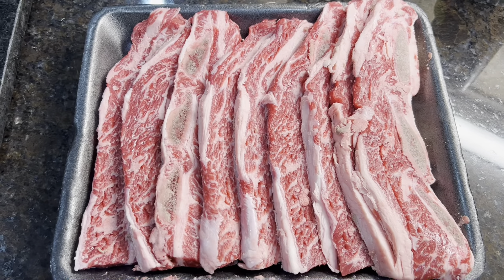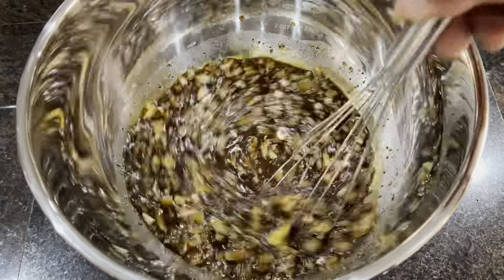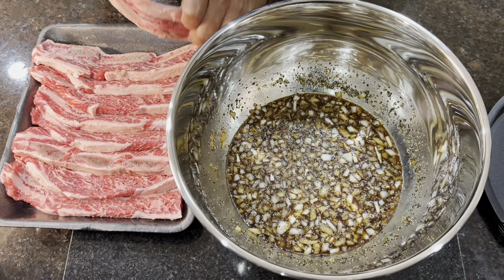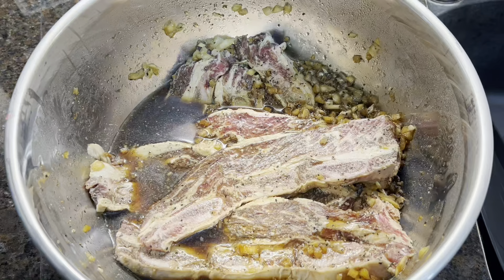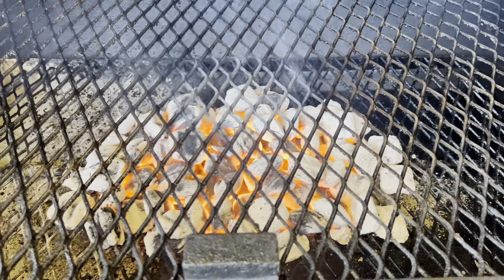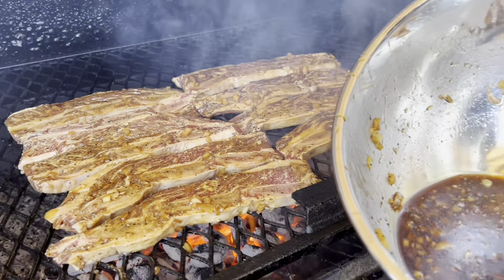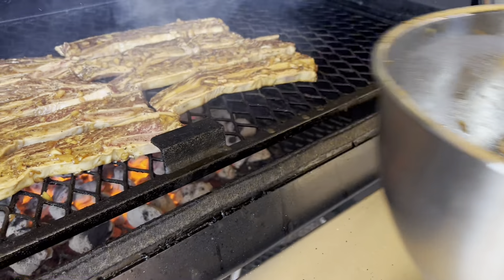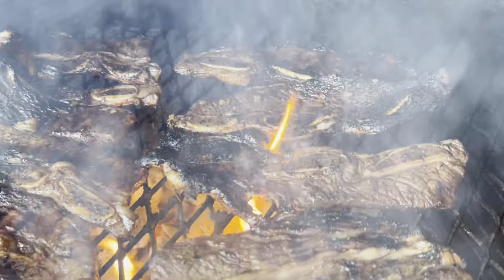(My Version) Korean Style BBQ Short Ribs (No Sauce Required)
Ingredients:

¾ cup soy sauce

¾ cup water

3 tablespoons white vinegar

2 tablespoons sesame oil

½ large onion, minced

¼ cup minced garlic

¼ cup dark brown sugar

2 tablespoons white sugar

1 tablespoon black pepper

3 pounds Korean-style short ribs

Directions:

1. Pour soy sauce, water, vinegar, and sesame oil into a large, non-metallic bowl. Whisk in onion, garlic, brown sugar, white sugar, and pepper, whisking until sugars dissolve. Submerge ribs in the marinade. Cover the bowl and refrigerate 7 to 12 hours; the longer, the better.

2. Preheat grill to medium-high heat.

3. Remove ribs from marinade and shake off excess; discard marinade.

4. Cook on the preheated grill until the meat is no longer pink, 5 to 7 minutes per side.

Bone Suckin' Sauce, Thicker Style BBQ Sauce

Bone Suckin' Sauce Chicken Seasoning & Rub

Blues Hog Original BBQ Sauce

All-Clad Tools and Accessories Stainless Steel Kitchen Scissors

All-Clad Essentials Hard Anodized Nonstick Square Pan with Trivet 13 Inch

Velaze Mixing Bowls with Airtight Lids, 5 Piece Stainless Steel Nesting Bowls Set

All-Clad Kitchen Accessories Stainless Steel Measuring Cup Set 5 Piece

All-Clad Stainless-Steel 8 pc. Standard-Size Measuring Cup & Spoon Combo Set

KINGSFORD Heavy Duty Aluminum Foil Pans, 4 Pack

Nordic Ware Natural Aluminum Commercial Baker's Half Sheet:

Rachael Ray Cucina Stoneware, 16-piece Dinnerware Set, Agave Blue

Tiger Rice Cooker 5.5 Cup

All-Clad Specialty Stainless Steel Roaster and Nonstick Rack 16x13x5 Inch

All-Clad Specialty Stainless Steel Kitchen Gadgets Pie Server Kitchen Tools